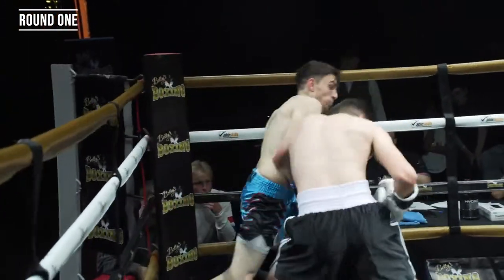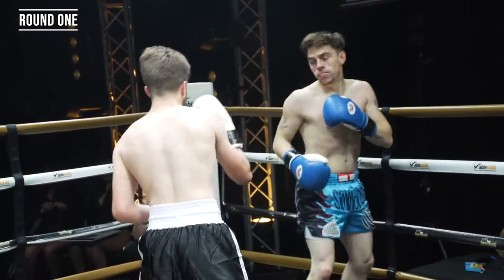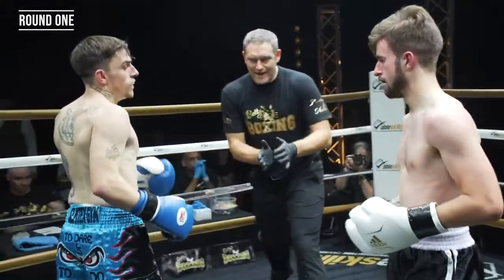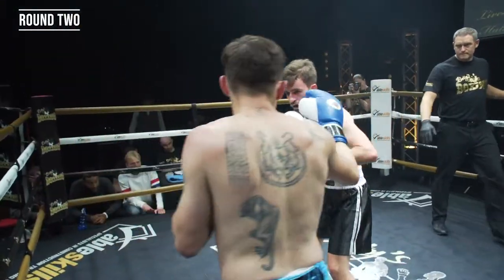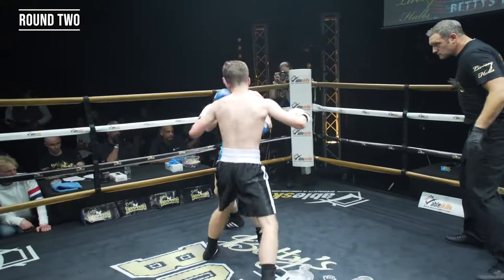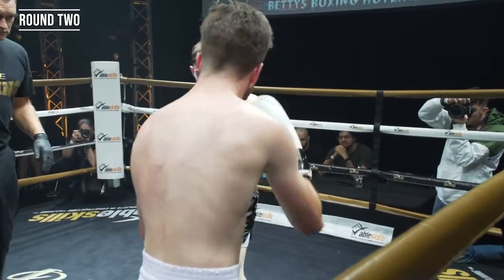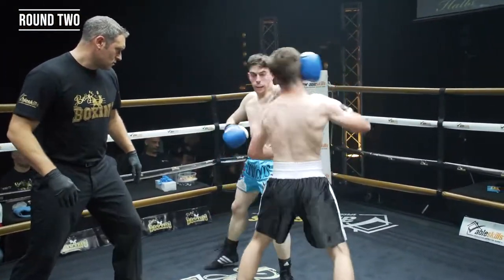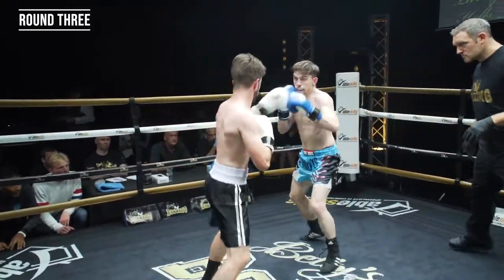TJ Simmons vs Martin Holdway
Betty's Boxing at the Indigo O2 - 14th November 2019